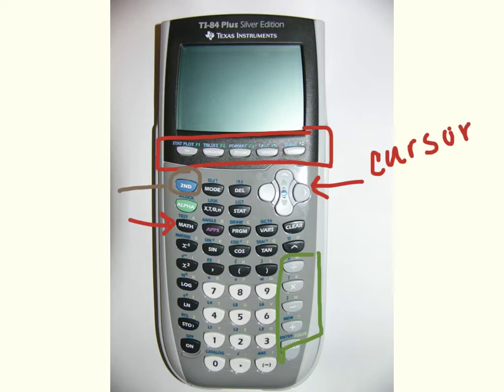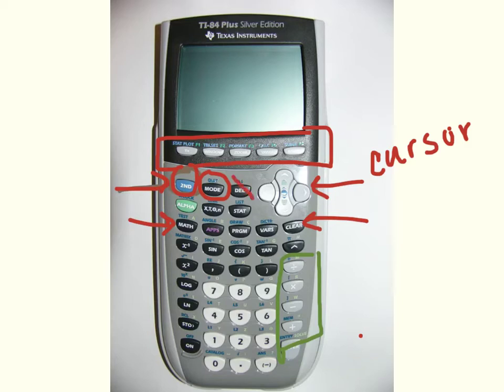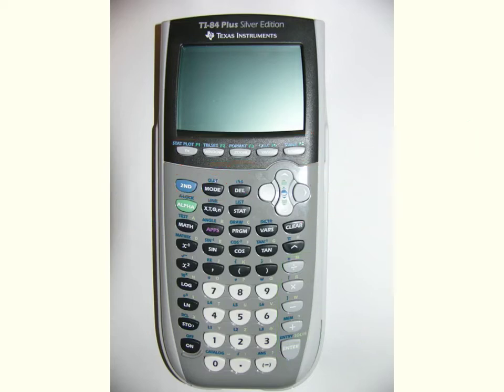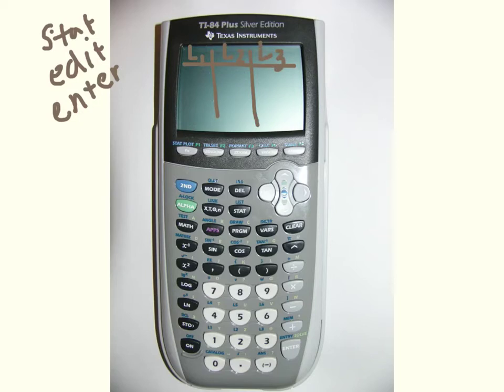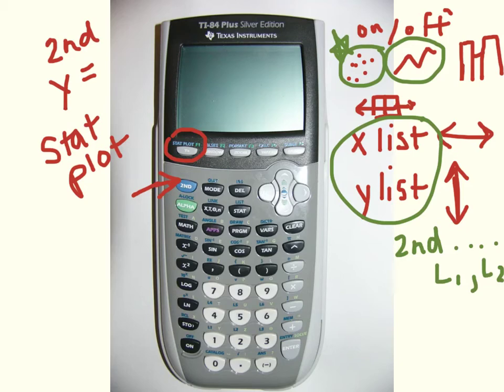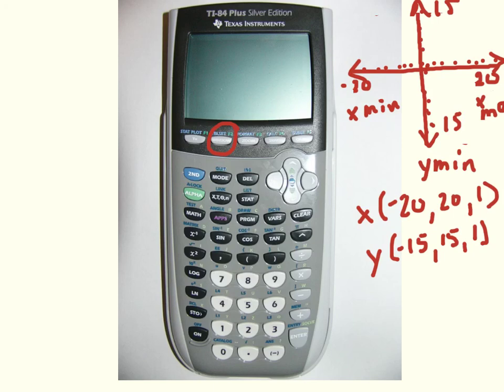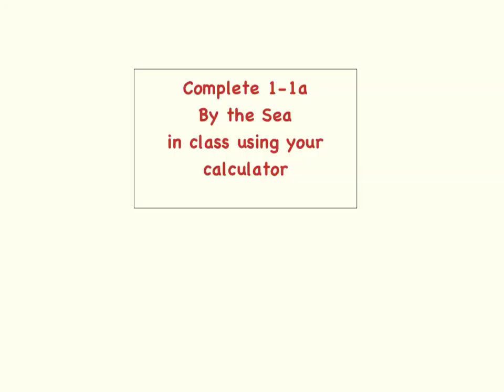Algebra & TI Graphing Calculator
Beginning Calculator skills